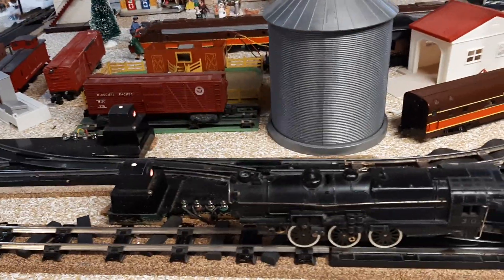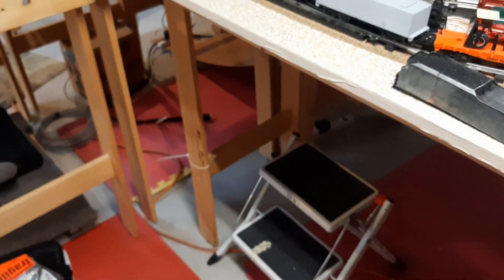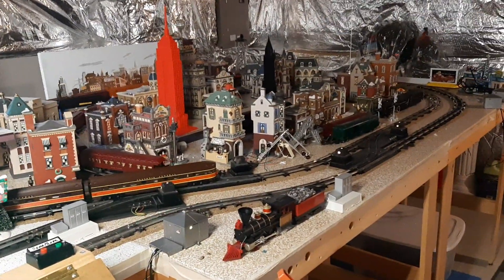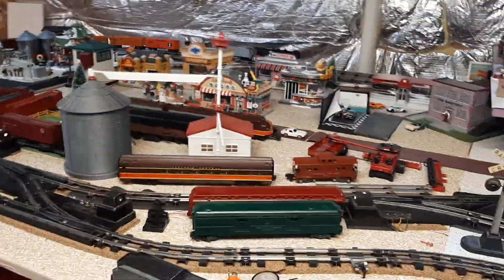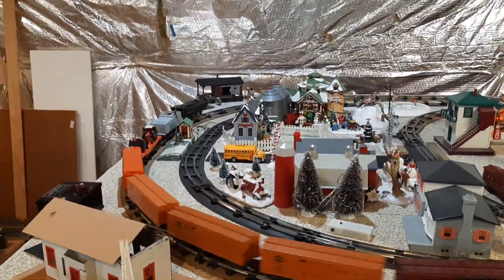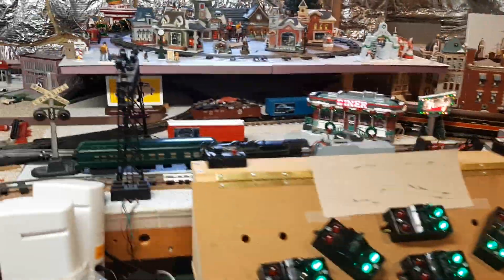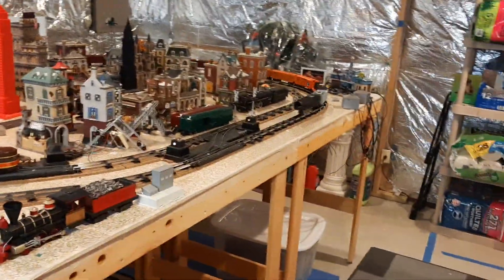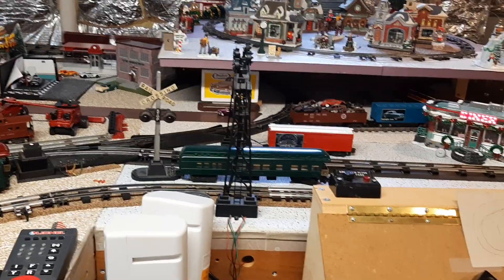Frankentrain Laboratories NGS Level 1 digital reverse. DC motor fields and Al